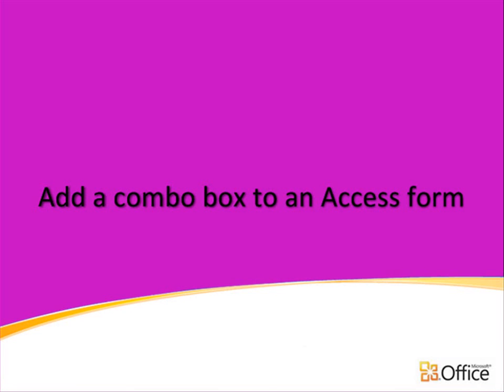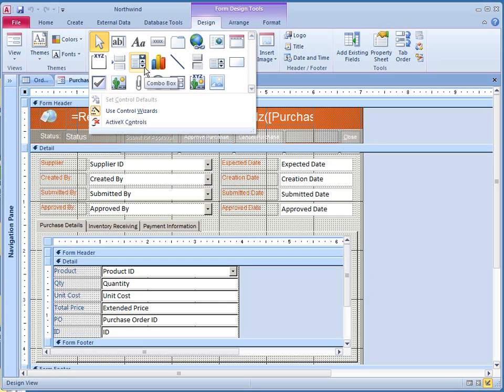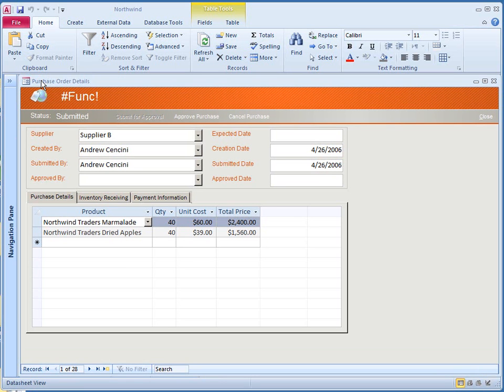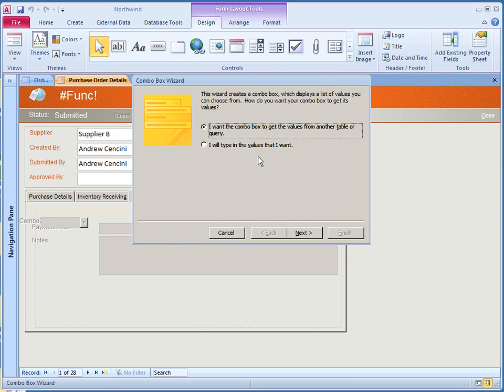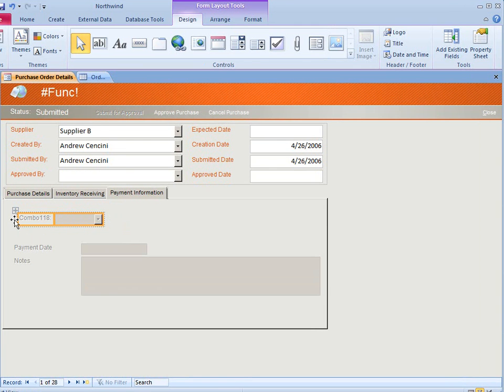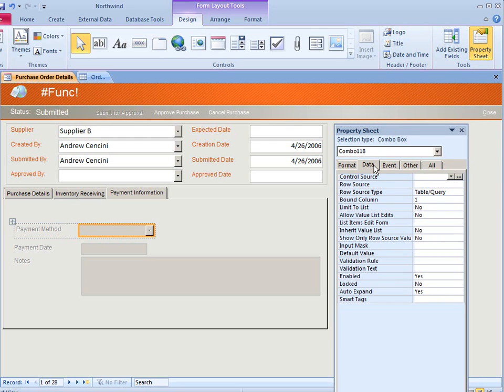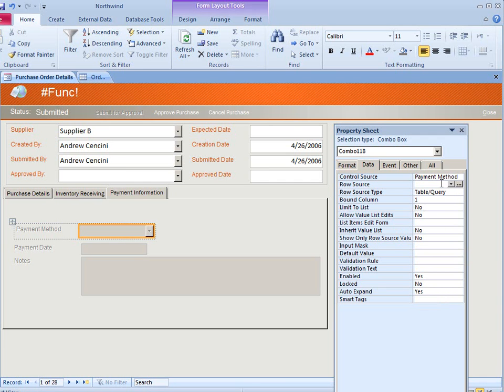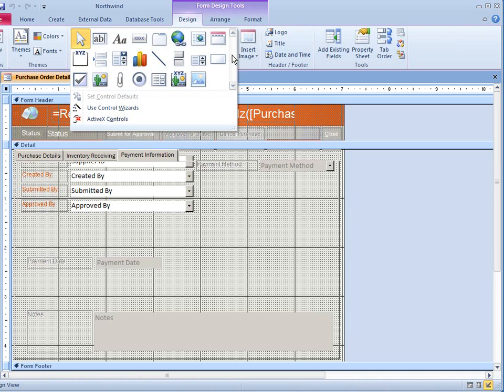Add A Combo Box Or Drop-Down List On An Access Form